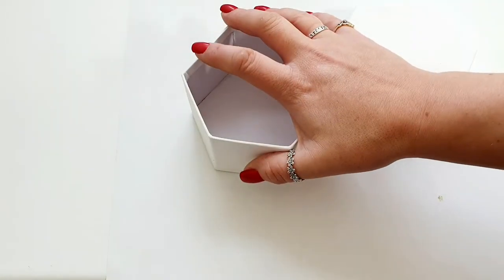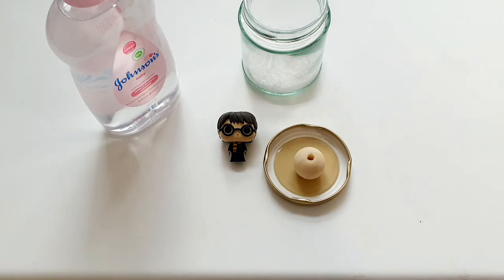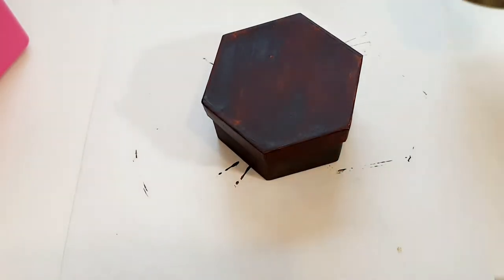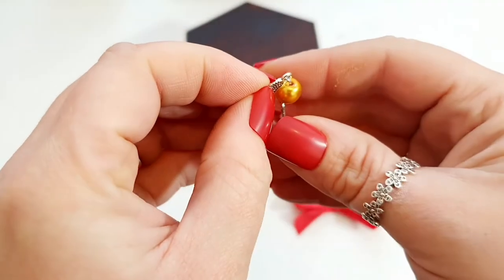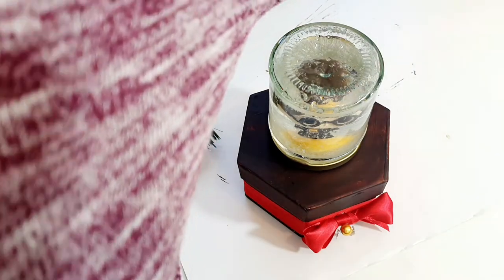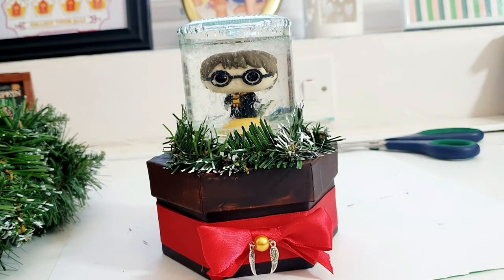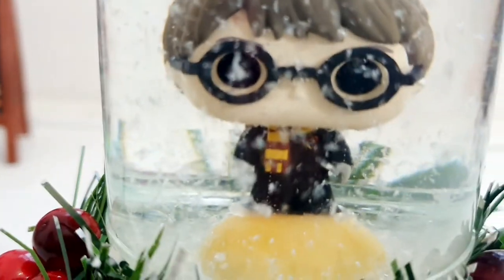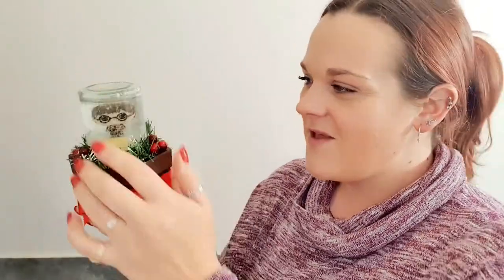D.I.Y Christmas snow globe | HARRY POTTER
welcome back to Christmas 2021 decorating on my channel!
this harry potter d.i.y is definitely one of my favourites in the Xmas series!
nothing is more magical than Christmas and harry potter all in one item !
sit back and enjoy this d.i.y and don't forget to have a go yourself😍⚡🧙‍♀️